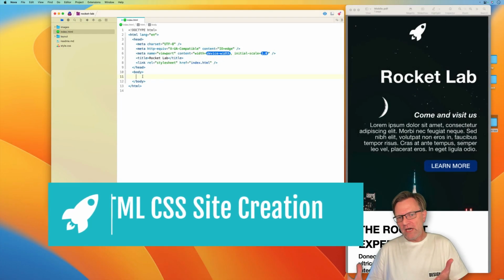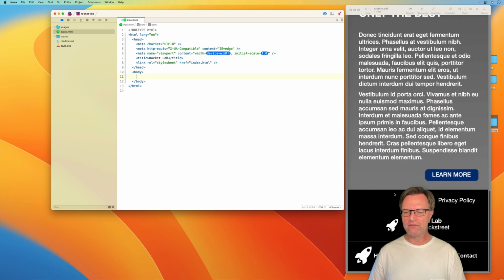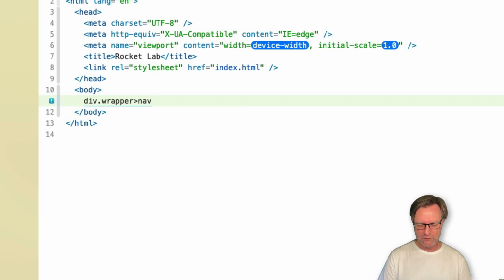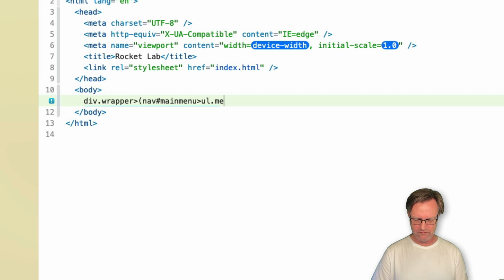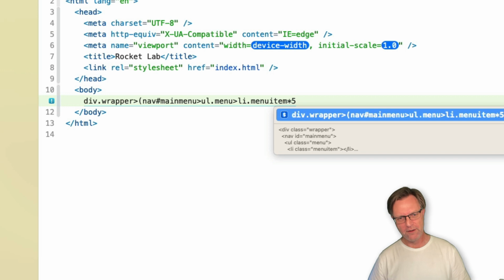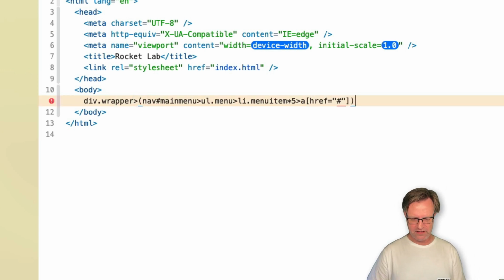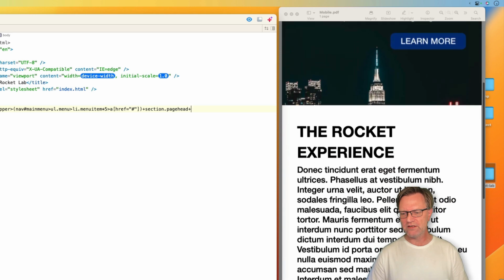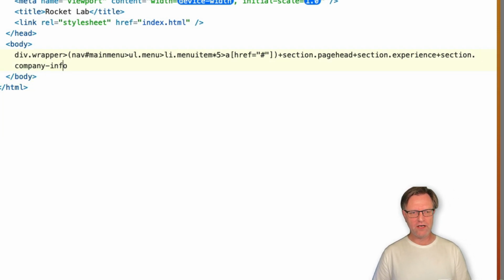HTML CSS Site Creation – Count The Boxes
In this video we count the “boxes” we need to get all base areas in our HTML file. The idea is to identify all areas at the base level.